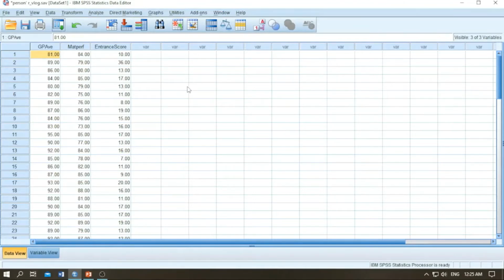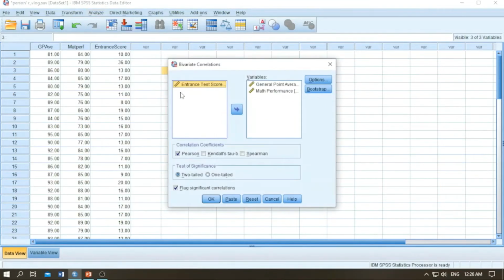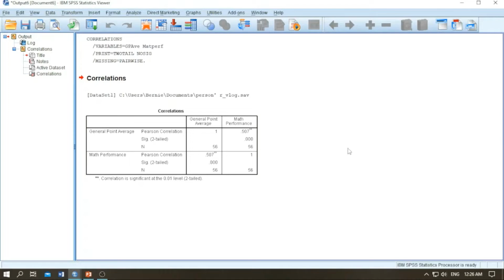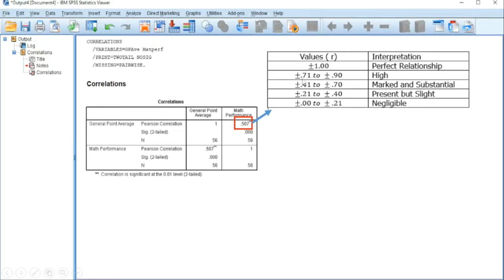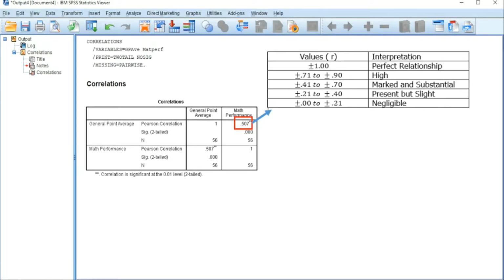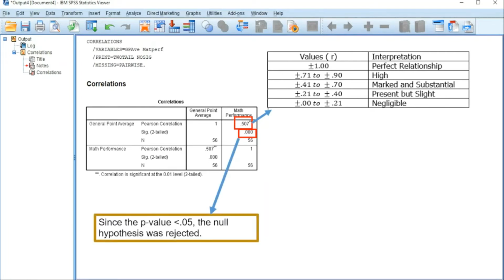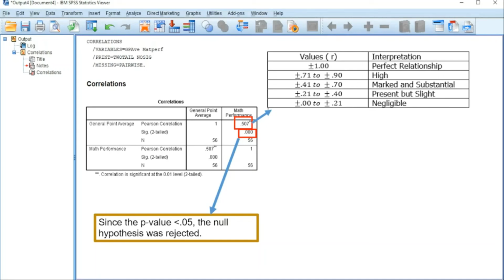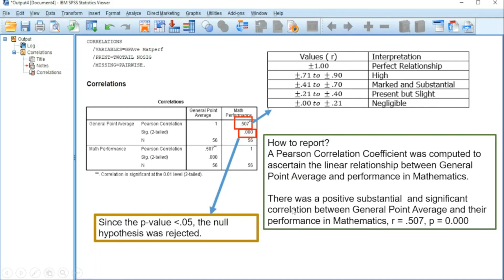How to Interpret the Result of Test for significance of Correlation | Peasron's r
In this video, you will learn  how to interpret the result of test for significance of correlation generated by spss.  Moreover, discussed also how to report the results in APA format.